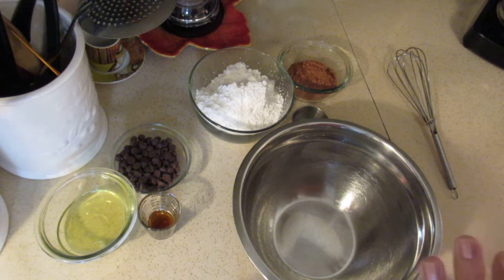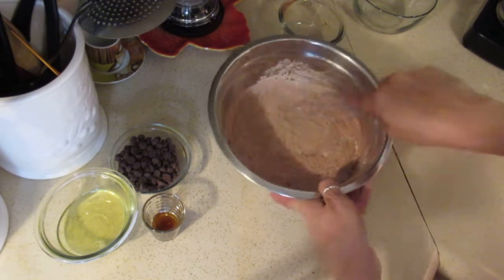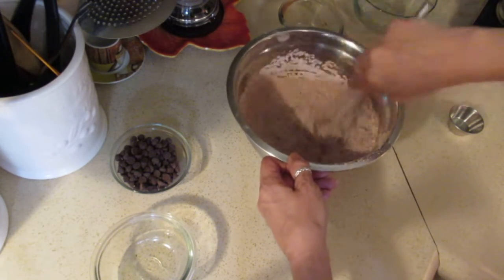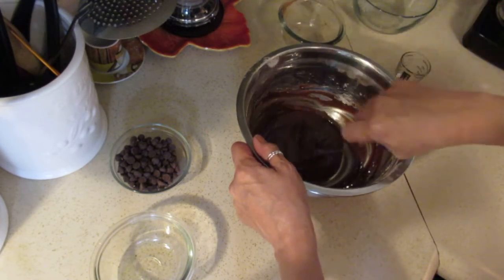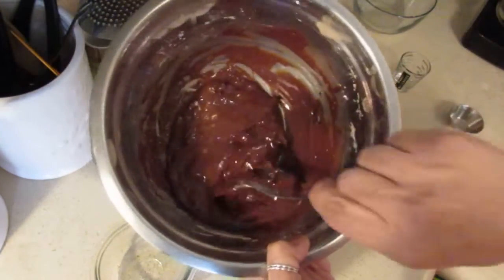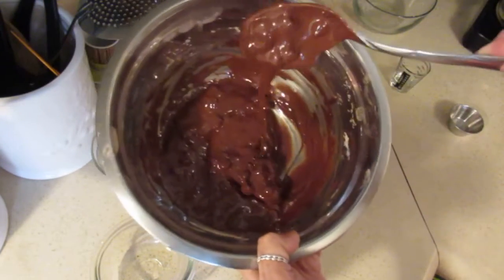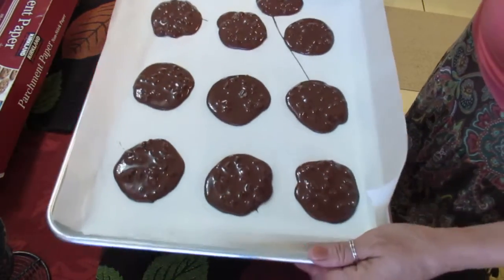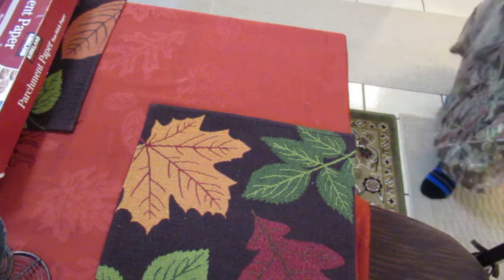Flourless chocolate cookies (SOOOO chocolaty)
These are SO good with coffee in the morning or late evening treat.
INGREDIENTS
1 1/2 cup (180 grams) powdered sugar
1/3 cup (35 grams) unsweetened cocoa powder
1 or 2 large egg whites at room temperature (I used two)
1 teaspoon vanilla extract
1/2 cup (90 grams) semi-sweet chocolate chips
INSTRUCTIONS
Preheat the oven to 180 degrees C (355 degrees F). Line a baking sheet with parchment paper.
In a large bowl, whisk together the powdered sugar, cocoa powder and salt.
Add the vanilla extract, the egg white, and whisk until you obtain a thick but moist batter.
If it seems too thick, add another egg white. (mine is fine with two)
Fold in the chocolate chips.
Scoop the batter onto the prepared baking sheet. About 1 1/2 TBS for each cookie.  Leave enough space between each cookie as they will spread a bit.
Bake for 12-14 minutes, until the tops are glossy and they begin to crack.
Let the cookies cool completely before removing them from the baking sheet with a spatula.
Store the cookies in an airtight container at room temperature for up to several days, longer if refrigerated.